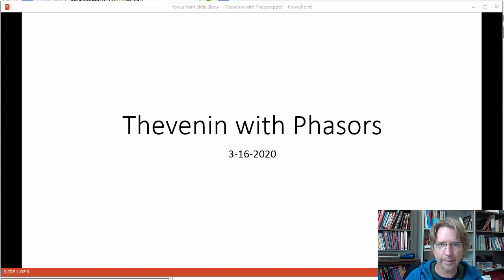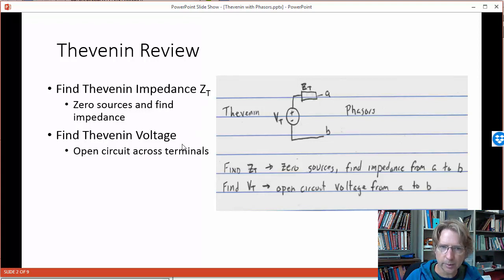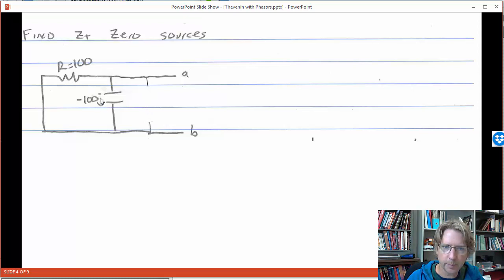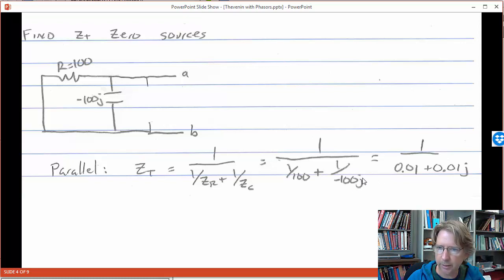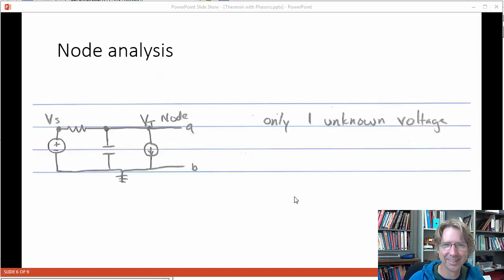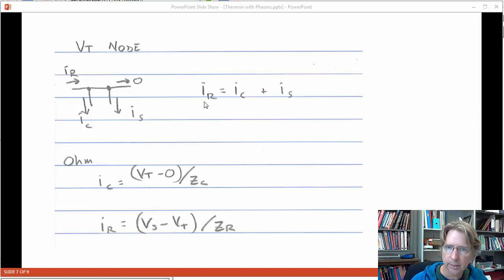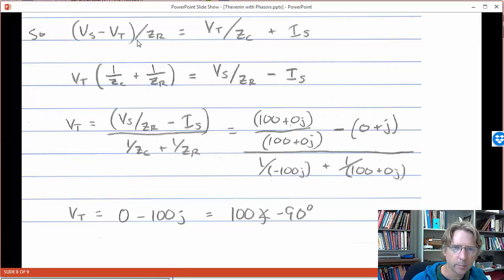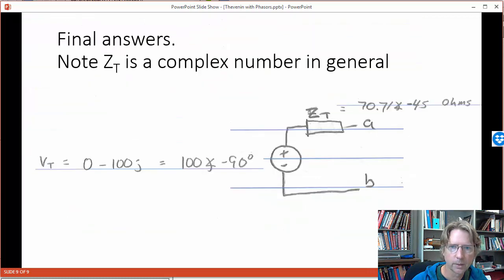Thevenin with Phasors for ENG 250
Thevenin equivalent circuits using AC phasor analysis